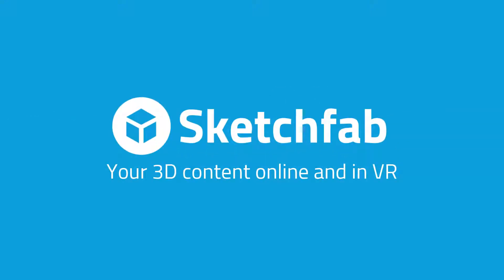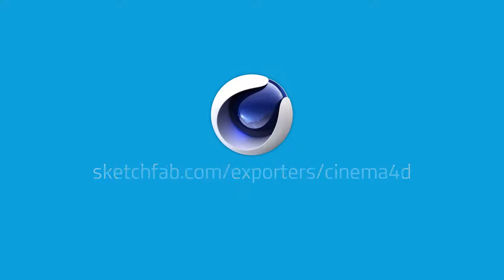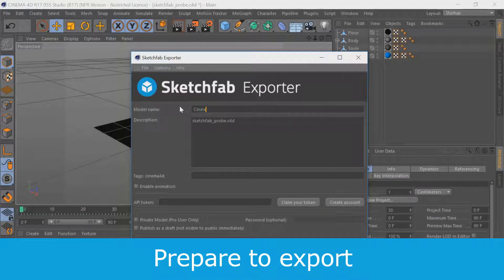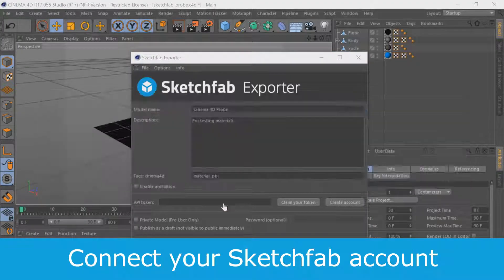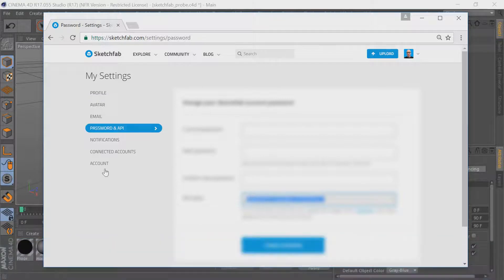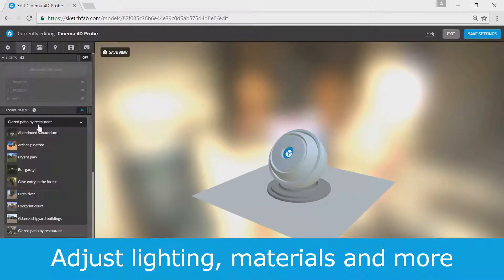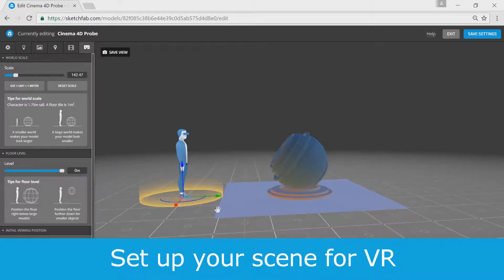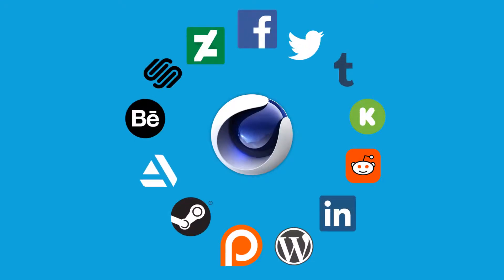Export to Sketchfab Directly from Cinema 4D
Did you know you can share your work with the world directly from Cinema 4D?